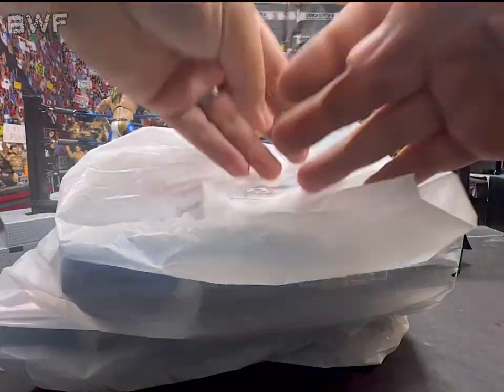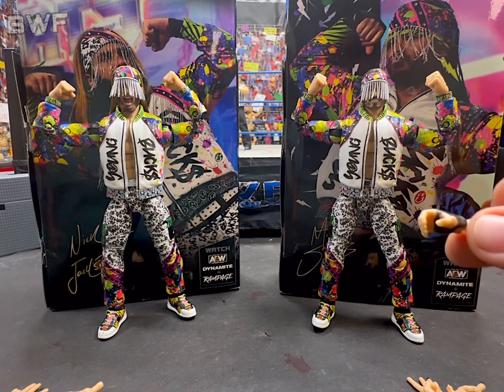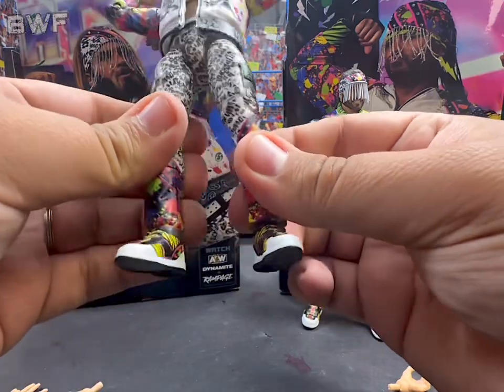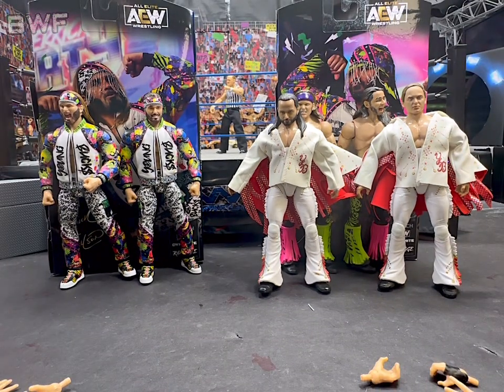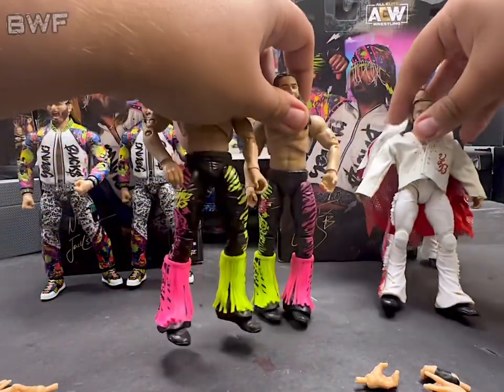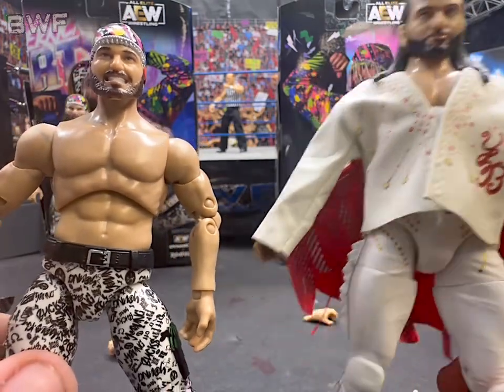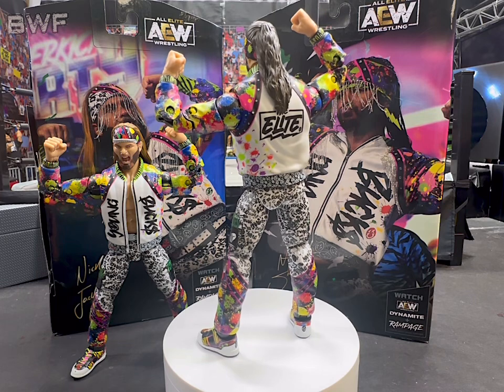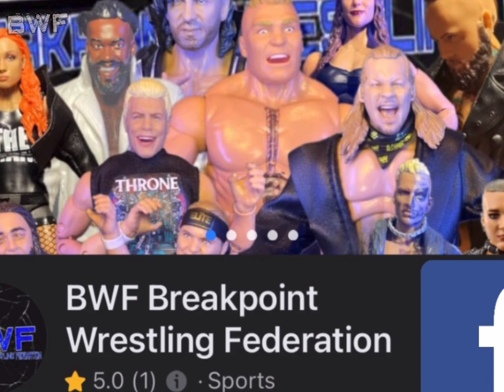Aew Unrivaled Walmart Exclusive Youngbucks (Figure Review)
In this review we look at the Walmart exclusive Youngbucks as we where lucky to find them. The best youbucks figures of all time!

Use Code: BREAKPOINT_WRESTLING_FED
To save ya 10% @figurestoycompany